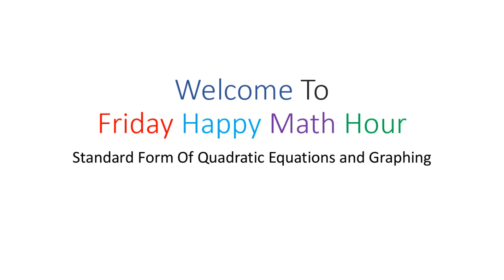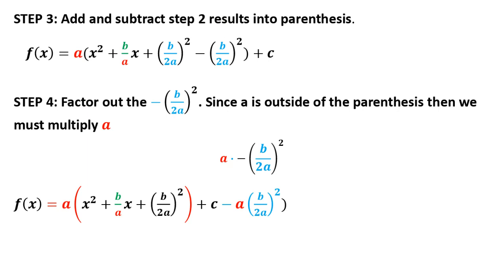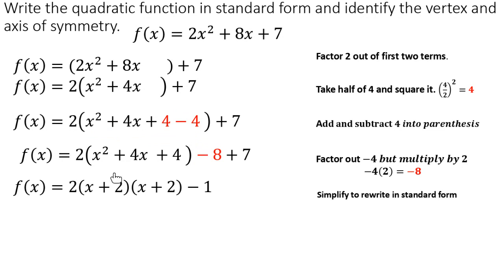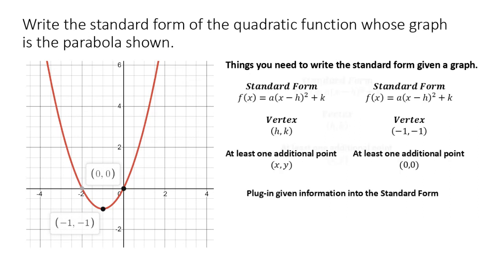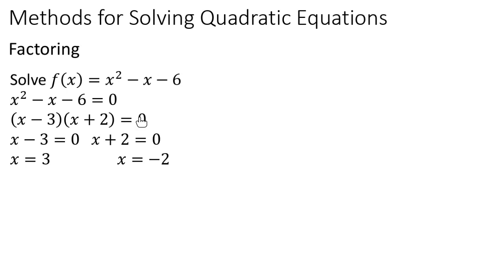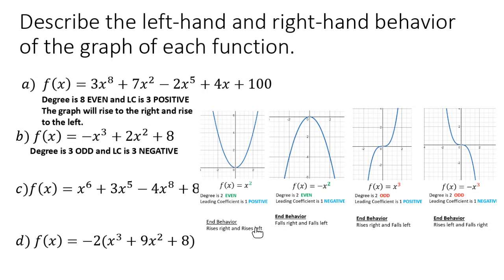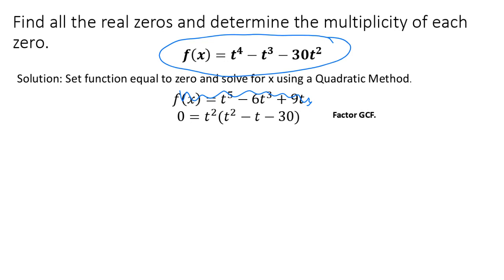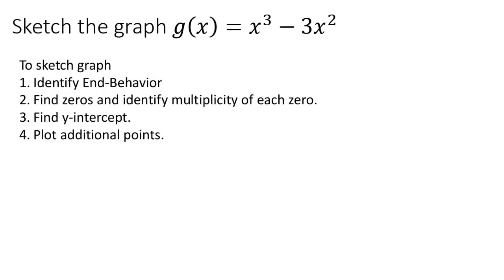Fall 2021 Happy Math Hour Standard Form of a Quadratic